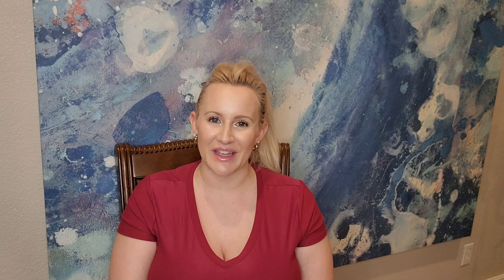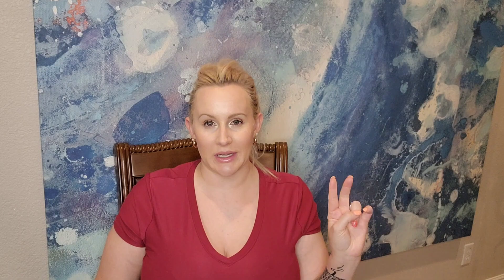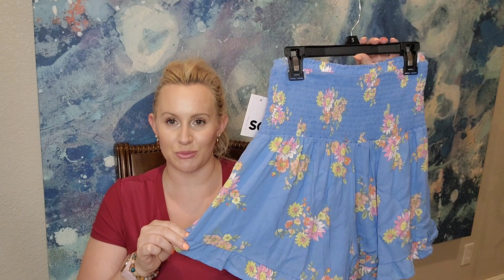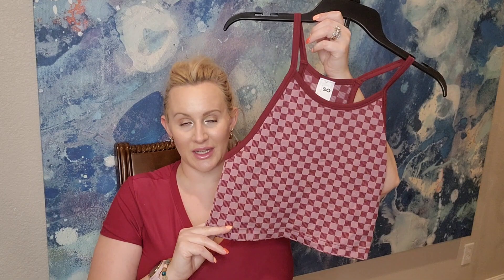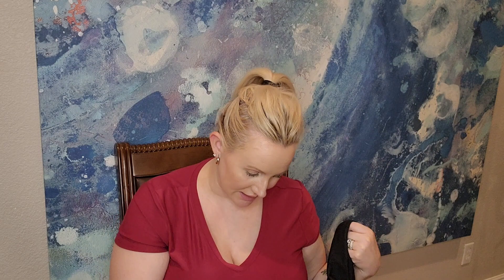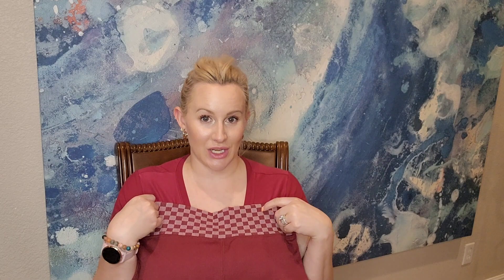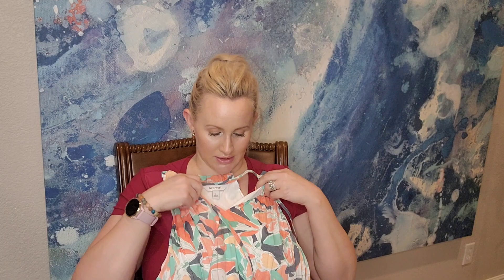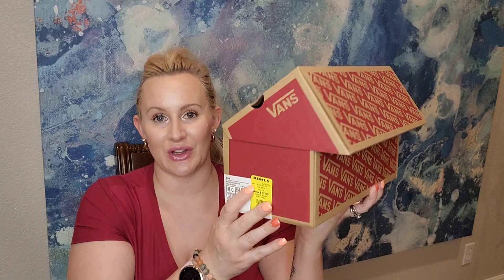*NEW* KOHL'S CLEARANCE HAUL | TAKE AN ADDITIONAL 50% OFF SALE | RESELLING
Hey Friends!!

Today I am sharing a HUGE clearance haul from Kohl's! This is part 2! check out part 1 here 👇👇👇

📬 My Mailbox// Friend Mail 📬
The UPS Store
20403 N Lake Pleasant Rd ste 117-121